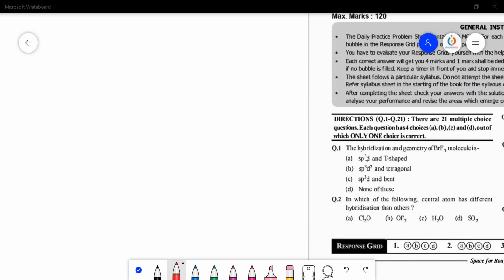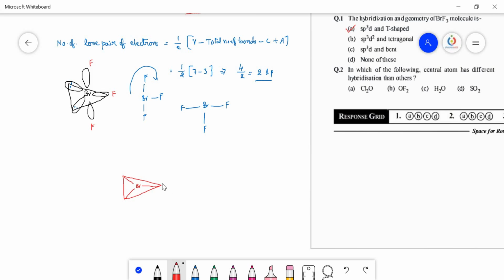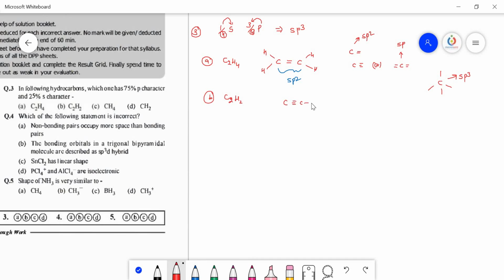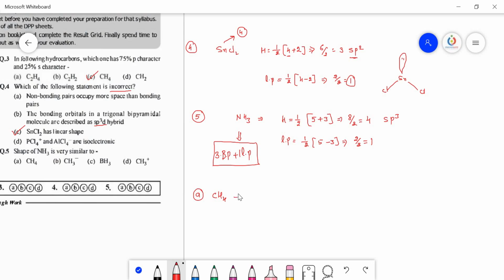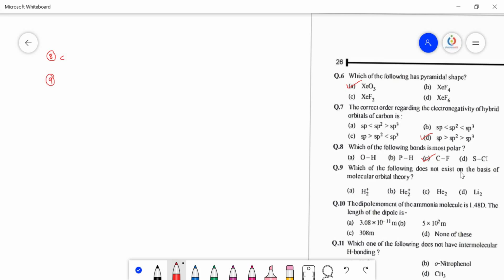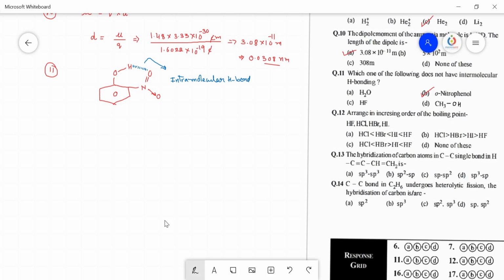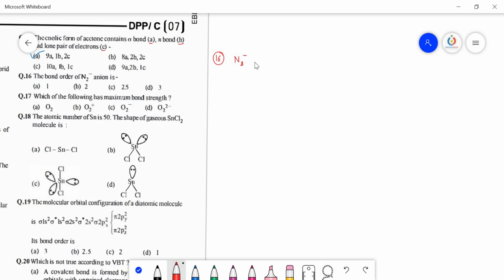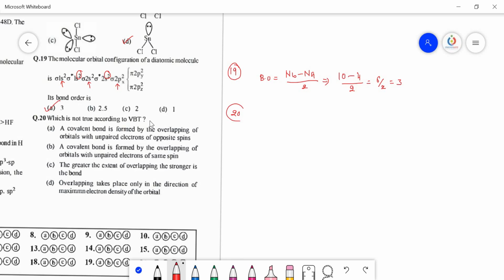Chemical bond and Molecular Structure DPP Part-2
This video includes the questions on:
Valence bond theory (VBT)
VSEPR theory
Hybridization
Molecular orbital theory (MOT)
Hydrogen bond